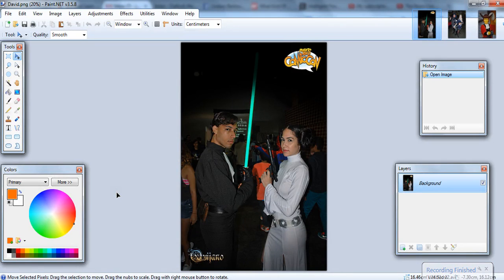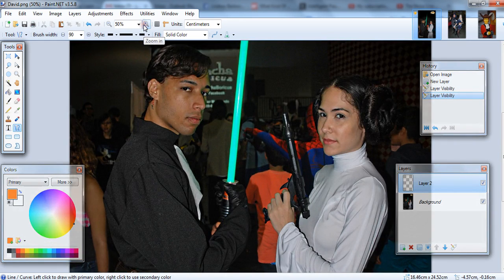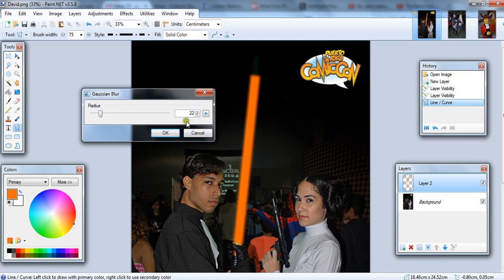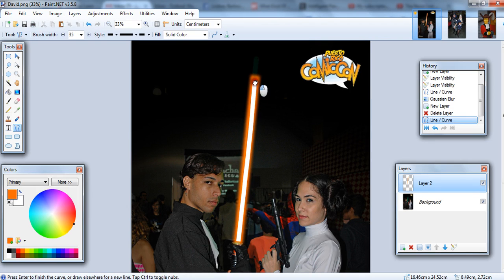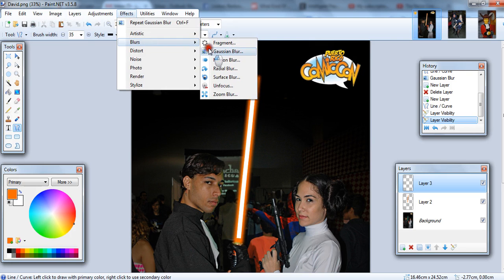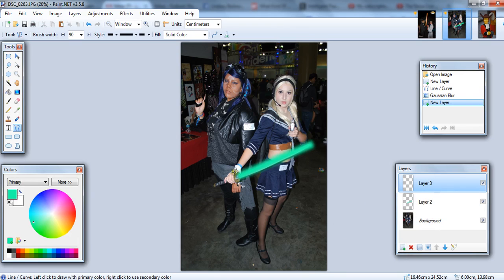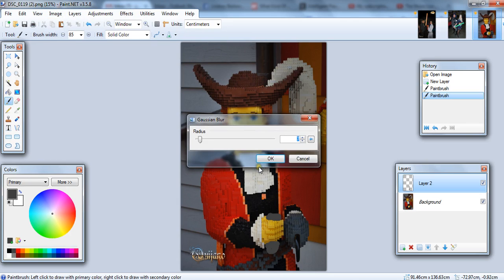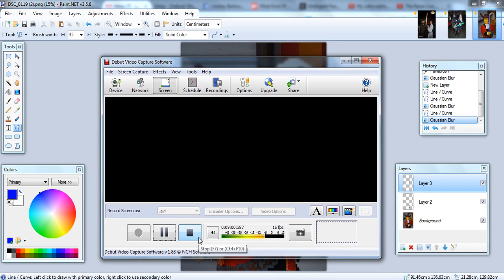Paint.net - Lightsabers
A video showing how to make the lightsaber effect in Paint.net